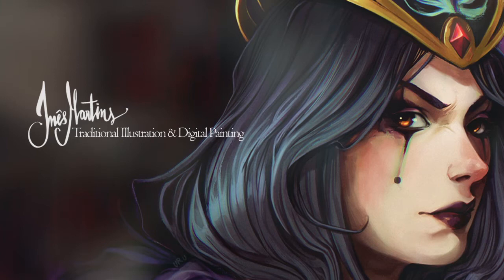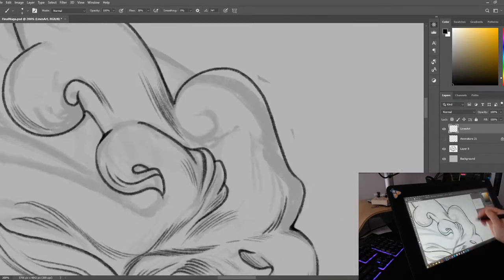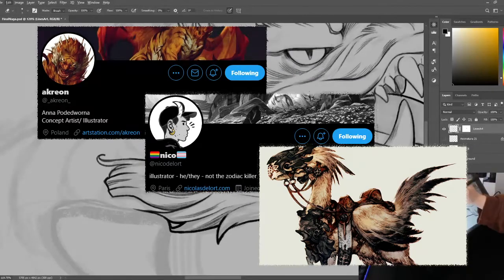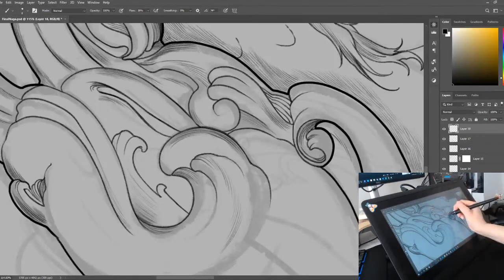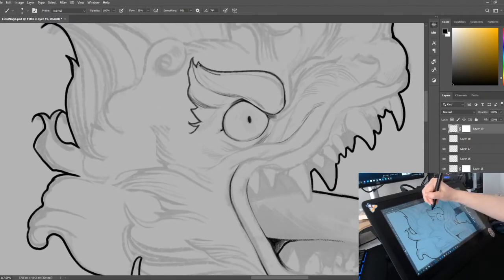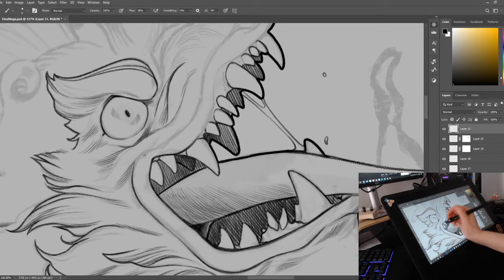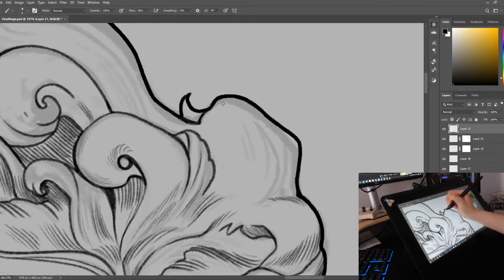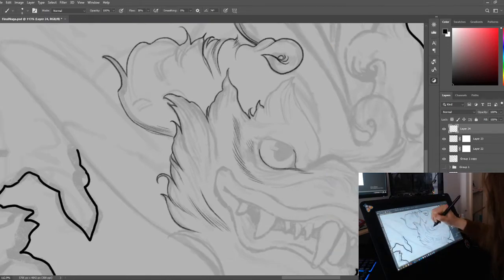My tips on how to Improve your linework!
I hope my tips are useful! don't be afraid to reach out if you have any questions !

I am Ines (or Uru as my friends call me) and I am an illustrator living in the Netherlands, on this channel I attempt to upload progress videos and maybe the odd tutorial.
I particularly enjoy drawing food, women and animals while trying to bring in a vintage aesthetic.

I love traditional work but I am also a Digital art lover, I end up leaning on game art more when doing digital painting while focusing more on editorial and simple illustrations while on traditional mediums!

Improving my Sketchbook with Dry Flowers